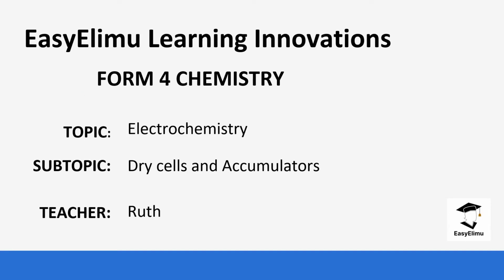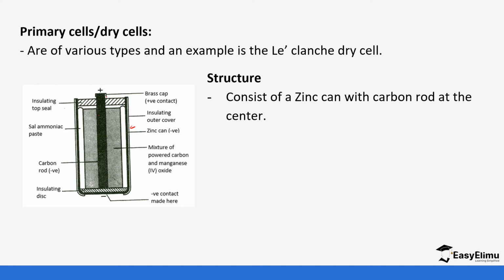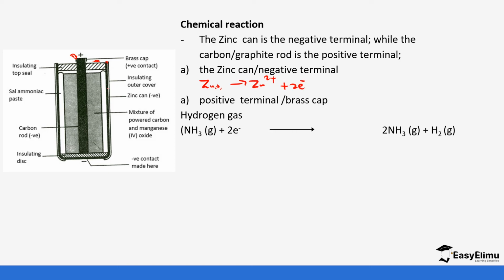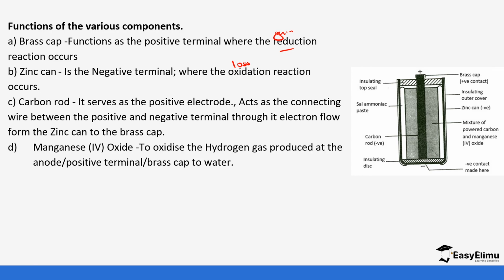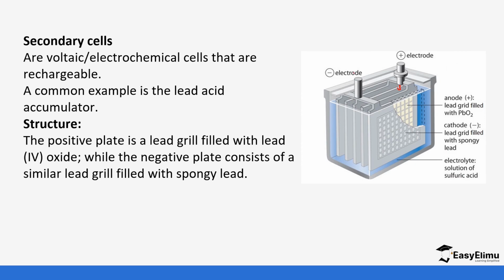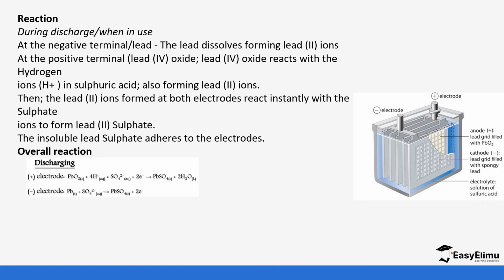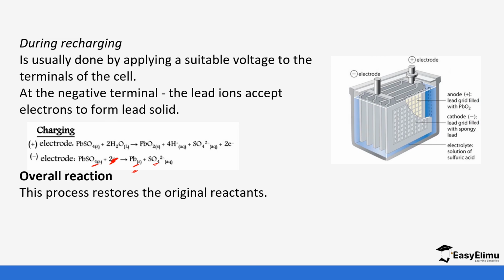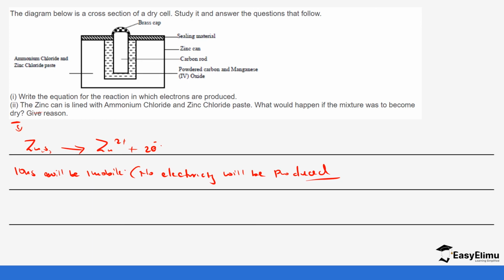Dry Cells and Accumulators (Chemistry Form 4 Topic 4 lesson 10 of 18)